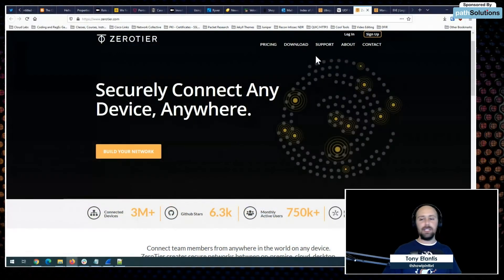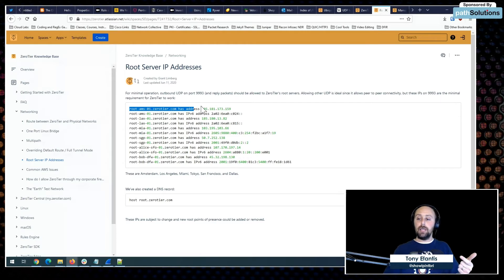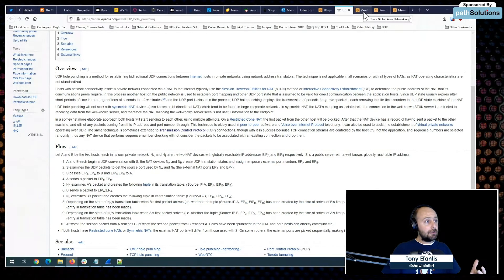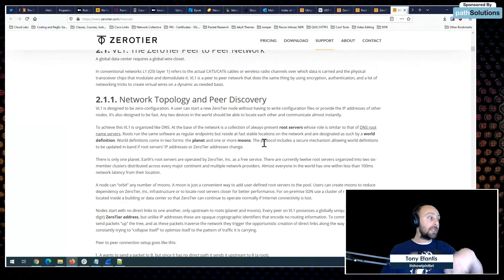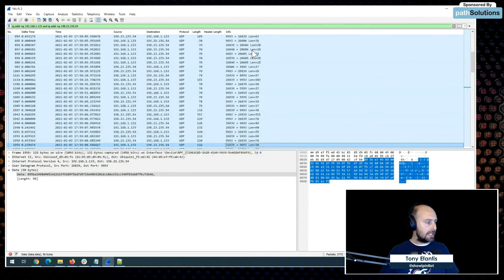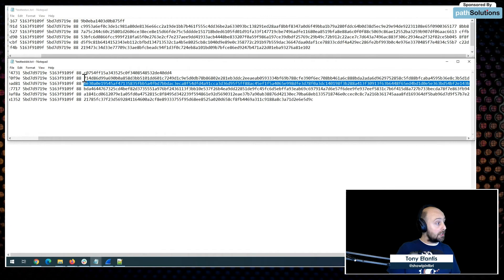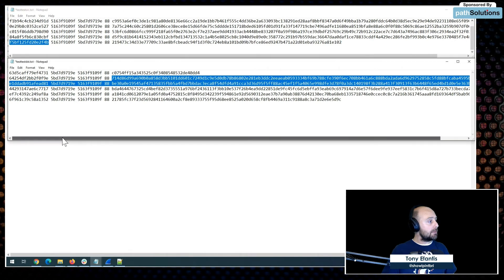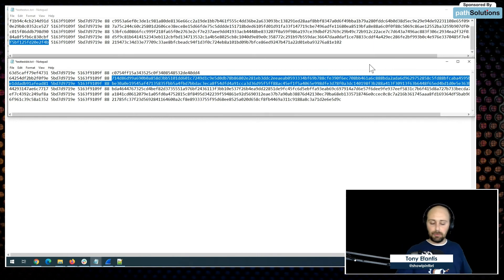How Does ZeroTier Actually Work?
In this video Tony takes a look under the hood of ZeroTier to understand how it builds connections dynamically between endpoints on the network. He discovers some interesting things along the way that were a bit unexpected as well.